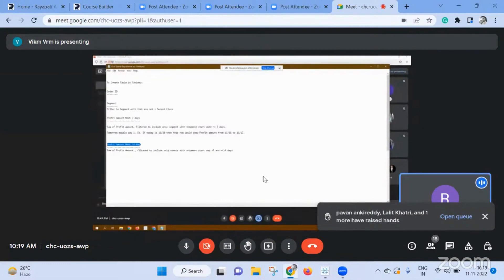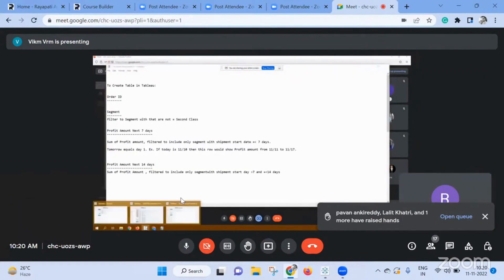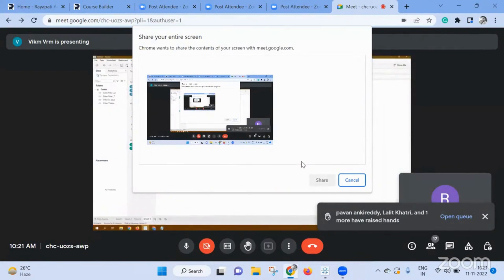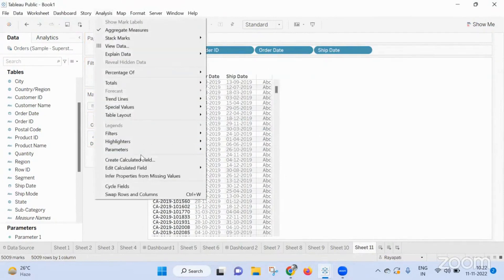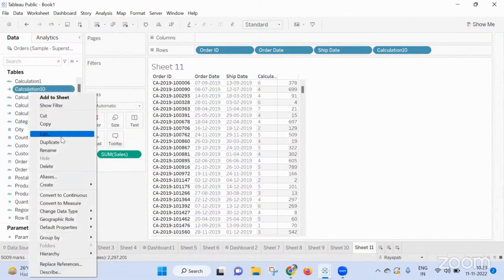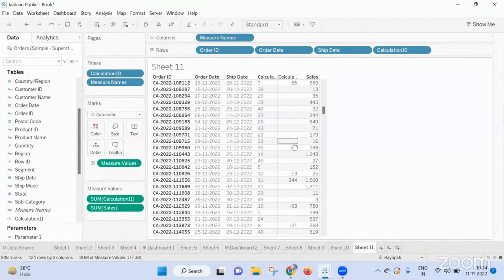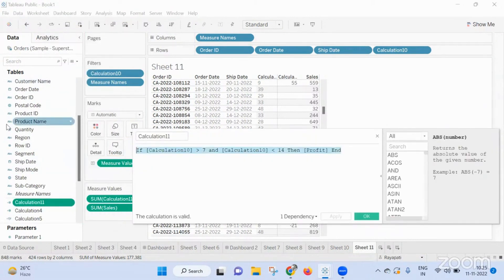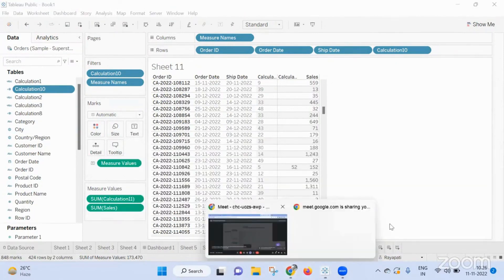Using Logical and Date functions to get products shipped in last 7 Days| Learn Tableau